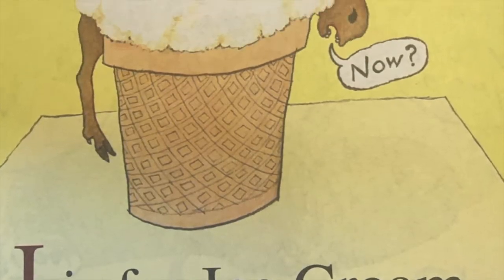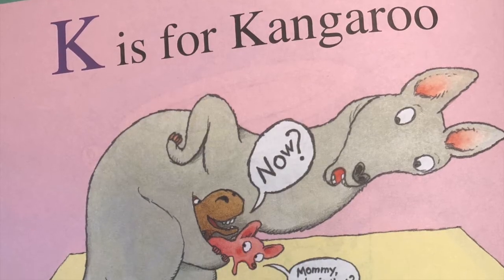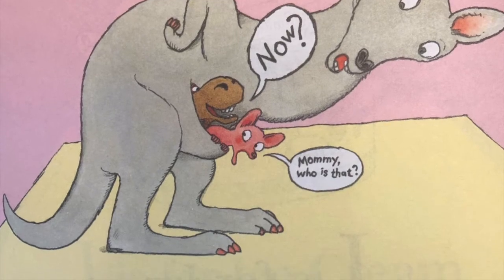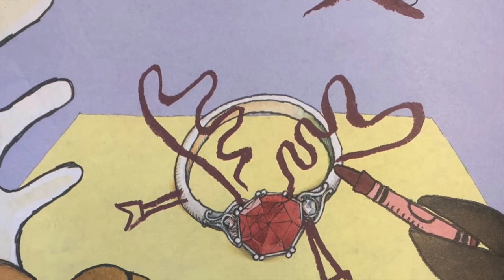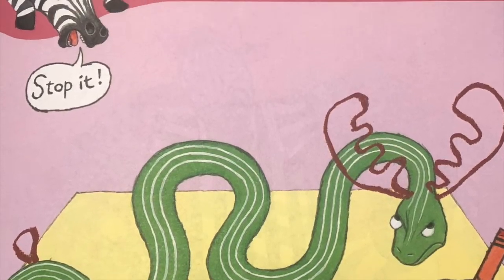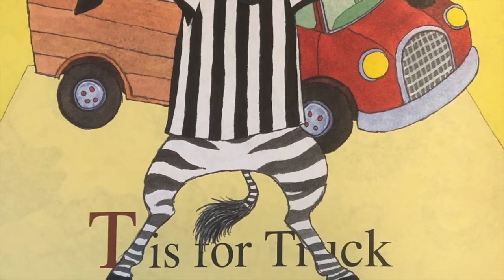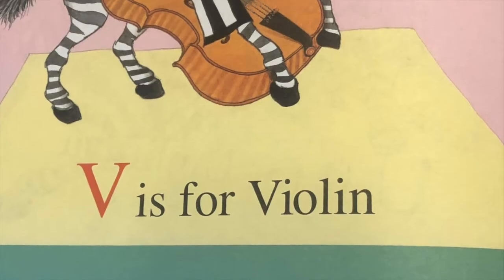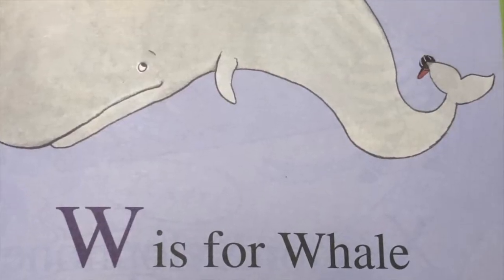FYI Storytime with Carolyn Foster – "Z is for Moose" by Kelly Bingham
In this week's FYI Storytime book, Director of Education Carolyn Foster reads "Z is for Moose" by Kelly Bingham – a fun story about a moose, a zebra, and the alphabet!

Check back regularly for more virtual FYI programming while our program sites are closed due to the Coronavirus pandemic.

Founded in 1993, Fresh Youth Initiatives works with low-income immigrant and first-generation youth in Washington Heights and Inwood. Our mission is to empower youth who have the fewest resources to achieve their greatest potential.